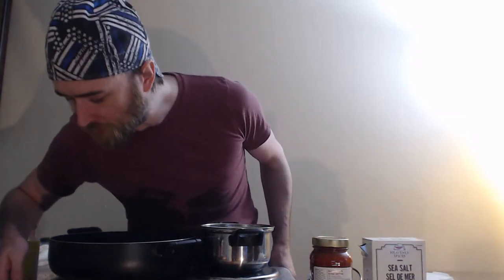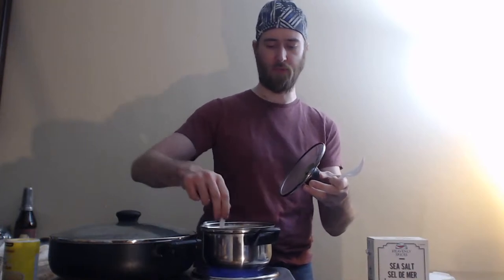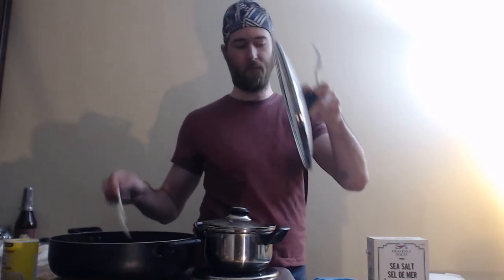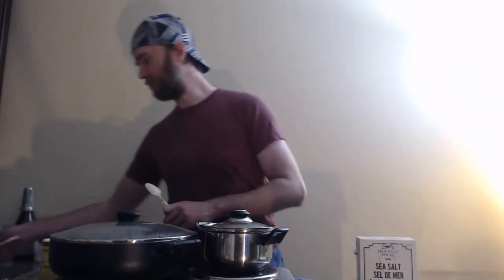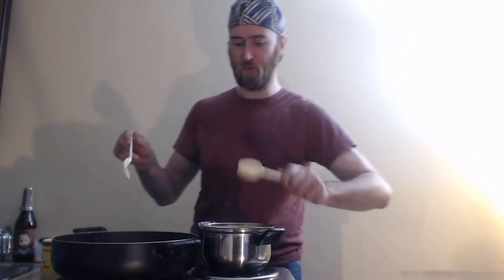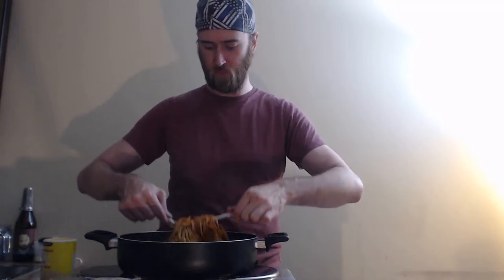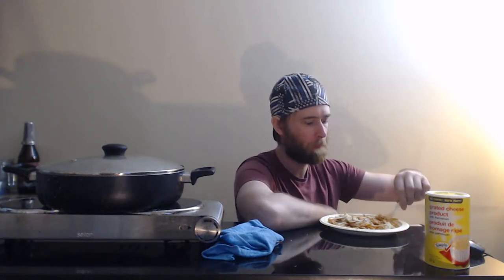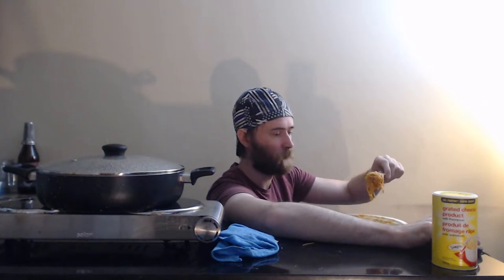Dinner with MegaHarv: Spaghetti with "Secret Sauce"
Stop on by as I make dinner. Today we are making a simple spaghetti, but with my secret ingredient. Grab a bite to eat and hang out for dinner!